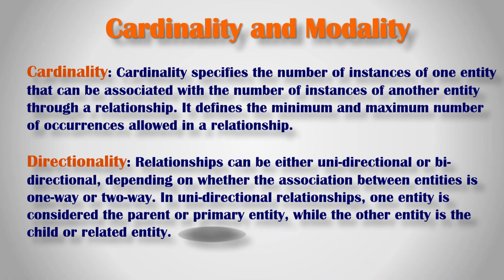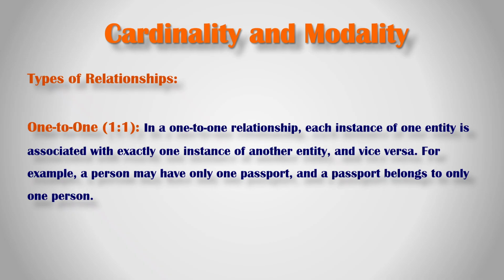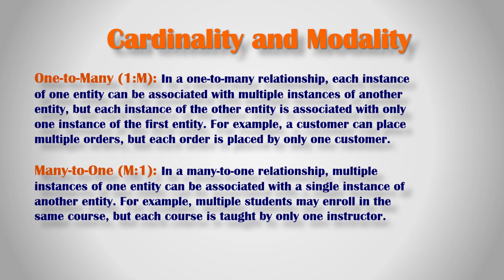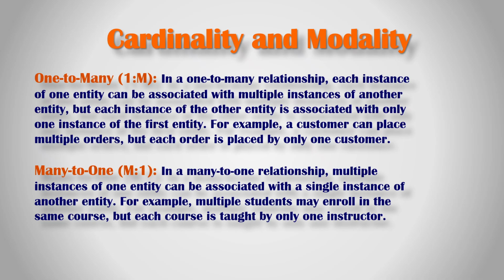Cardinality and Modality. Big data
🔹 1. Cardinality (Maximum Participation)

👉 Cardinality defines the maximum number of times one entity can relate to another.

Types of Cardinality
1. One-to-One (1:1)
2. One-to-Many (1:M)
3. Many-to-Many (M:N)